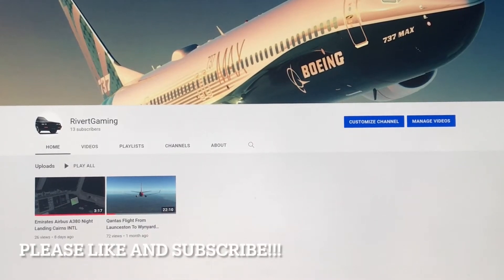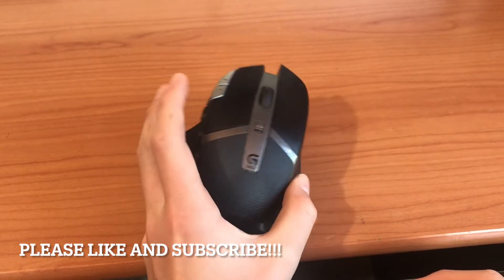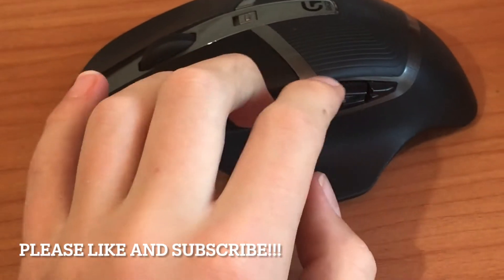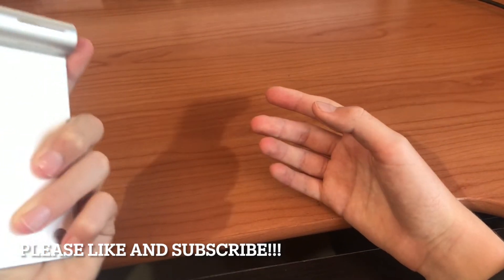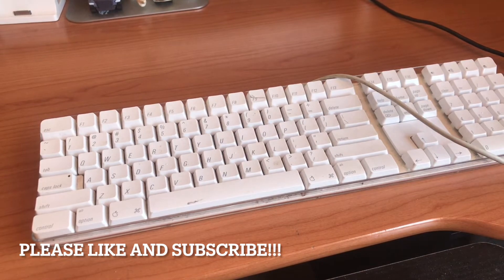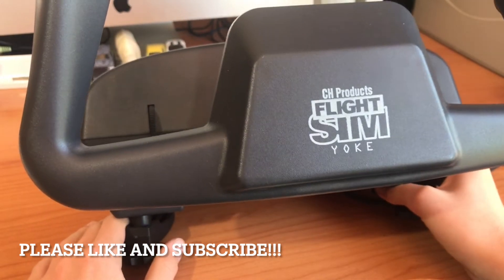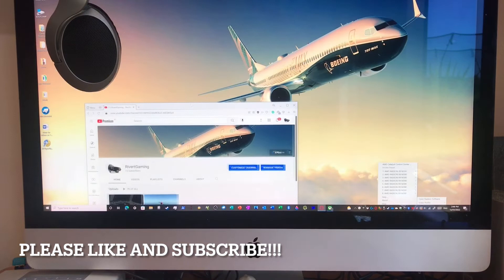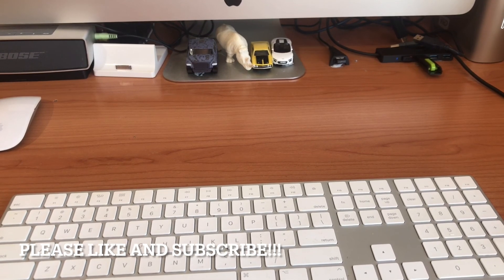Flight Sim Setup Review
An 11-minute video of me showing my flight sim setup and computer products.

Products Shown